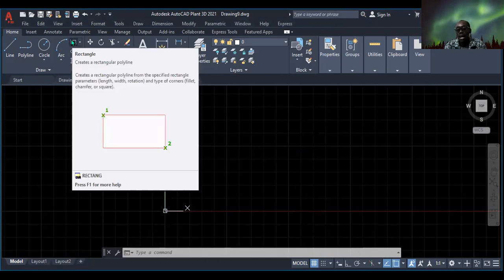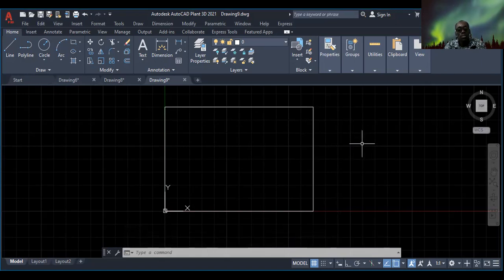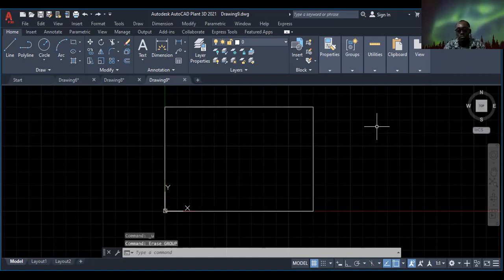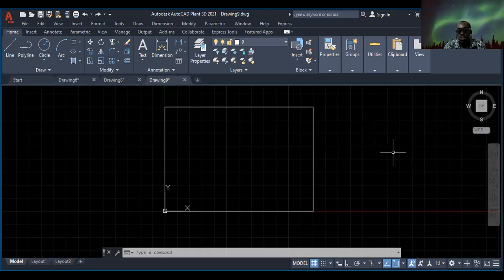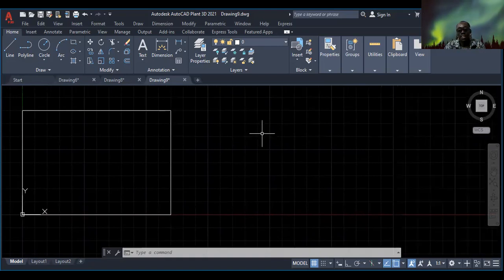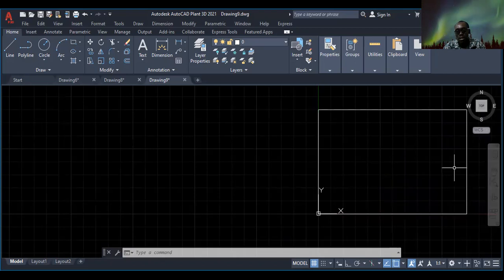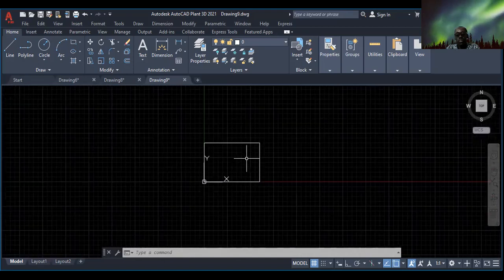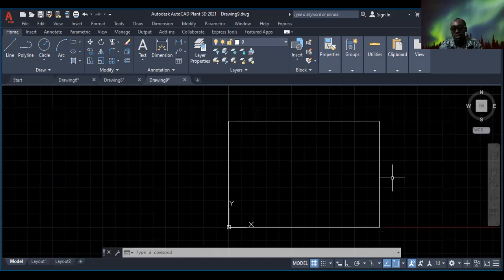Using the mouse in AutoCAD: Lesson 3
In this video I took you through out the buttons & scroll wheel on on the mouse are utilized effectively to get good results while producing your documents. Your questions, suggestions and comments are welcome.

Thanks